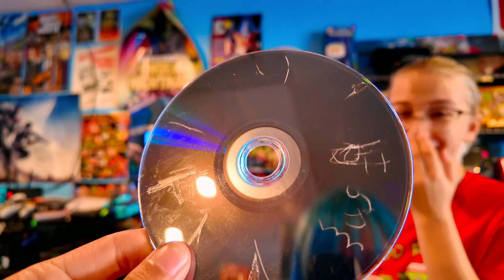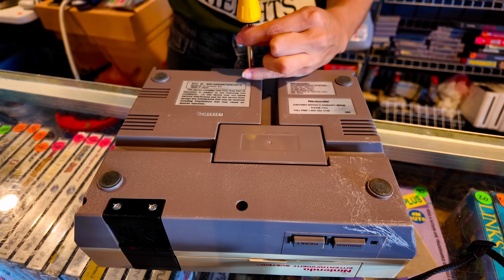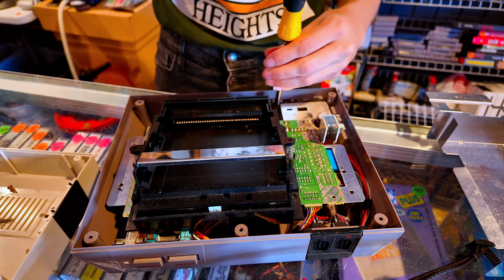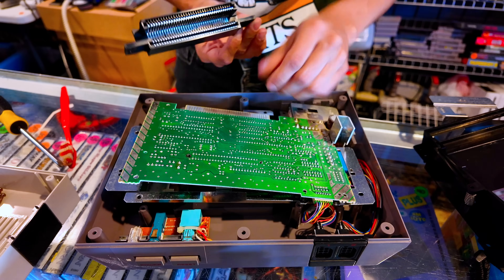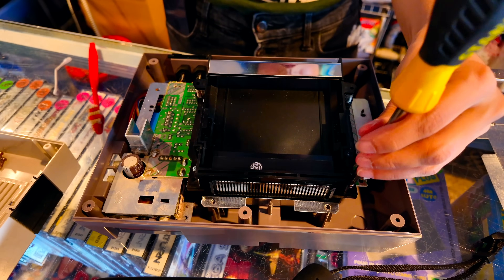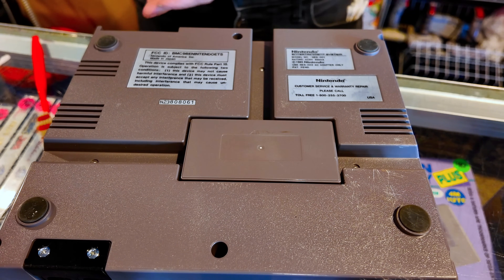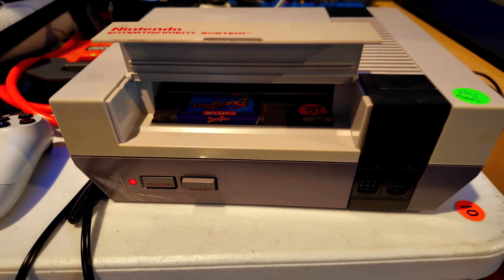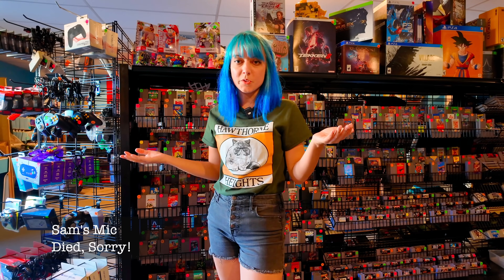How To Save A SAD Nintendo...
Sam and the shop mouse tackle some consoles that are filthy and teach you how to save your sad Nintendo NES consoles!